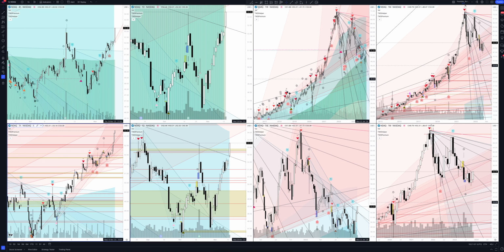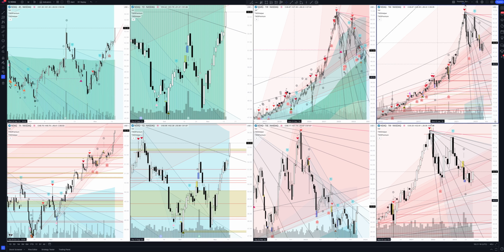NASDAQ, INC price forecast, (Nasdaq) analysis today and 2024 | Nasdaq Inc price prediction (NDAQ)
In this video you will see a complete overview and professional analytics of Nasdaq on all time intervals, and also learn how to buy or sell NASDAQ, INC today and next week. Considering that we are analyzing monthly timeframes for NDAQ, this will help you make forecasts for any time interval. Whether you are a trader starting from scratch or an investment enthusiast, this video will definitely give you a complete understanding of the market situation.

If you are interested in the Nasdaq price forecast for today and tomorrow, see the NASDAQ, INC analytics on the hourly interval.
If you are a trader and you are interested in the price forecast Nasdaq for the day, look at the analytics NASDAQ, INC on the daily timeframe.
If you are an investor and you need a price forecast Nasdaq Inc for a week, look at the analytics NASDAQ, INC on a weekly interval.
If you are a professional investor and you are interested in the Nasdaq Inc price forecast for 2023, see the NDAQ analysis on a monthly interval.

All analytics are done using the professional trading indicator The Waved™ Premium. In it you will find trading signals for NASDAQ, INC, VSA analysis Nasdaq Inc, technical analysis NDAQ, divergence signals for NDAQ, review of trading patterns. And you will find out whether the price will goes up or down in the near future. Nasdaq, Inc. is a holding company, which engages in trading, clearing, exchange technology, regulatory, securities listing, information, and public and private company services. It operates through the following segments: Market Technology, Investment Intelligence, Corporate Platforms, and Market Services. The Market Technology segment is a global technology solutions provider and partner to exchanges, clearing organizations, central securities depositories, regulators, banks, brokers, buy-side firms, and corporate businesses. The Investment Intelligence segment includes the firm's Market Data, Index, and Analytics businesses. The Market Data business sells and distributes historical and real-time market data to the sell-side, the institutional investing community, retail online brokers, proprietary trading shops, other venues, Internet portals, and data distributors. The Index business develops and licenses Nasdaq-branded indexes and financial products. The Analytics business provides asset managers, investment consultants, and institutional asset owners with investment insights and workflow solutions. The Corporate Platforms segment includes the company's Listing Services and IR & ESG Services businesses. These businesses deliver critical capital market and ESG solutions across the lifecycle of public and private companies. The Market Services segment consists of the Equity Derivative Trading and Clearing, Cash Equity Trading, FICC, and Trade Management Services businesses. It operates multiple exchanges and other marketplace facilities across several asset classes, including derivatives, commodities, cash equity, debt, structured products and ETPs. The company was founded by Gordon S. Macklin in 1971 and is headquartered in New York, NY.